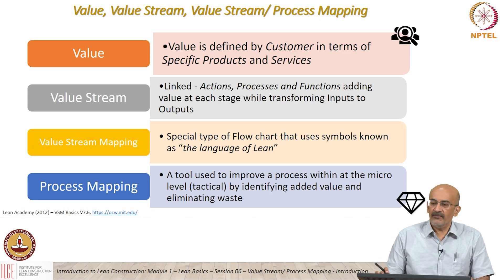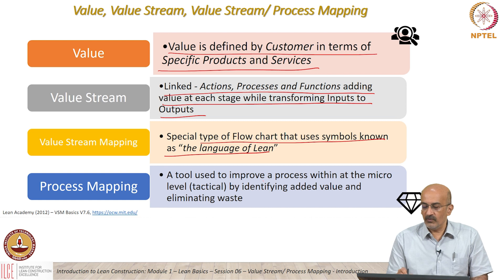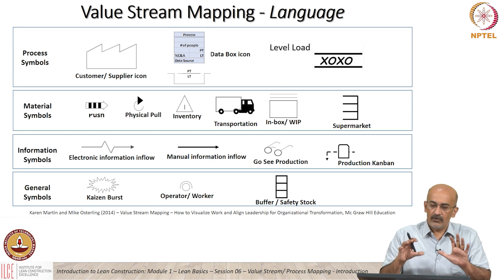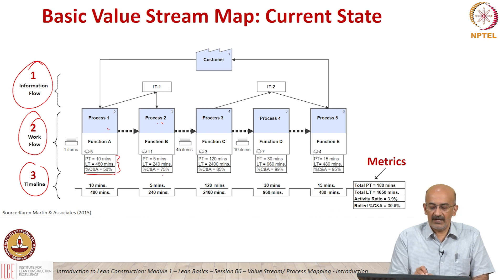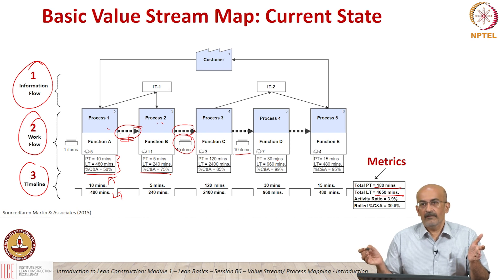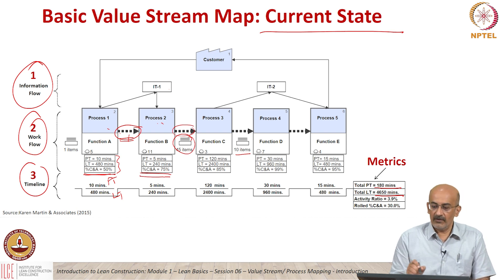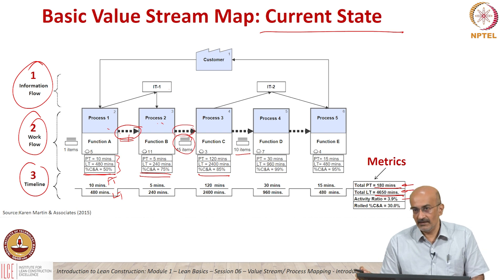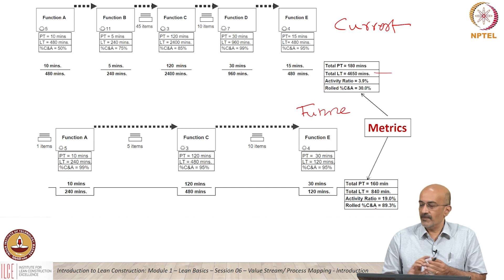Value, Value Stream, VSM/PM, Language, Basic VSM - current state and future state